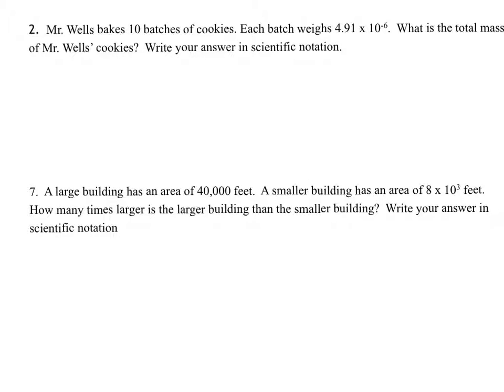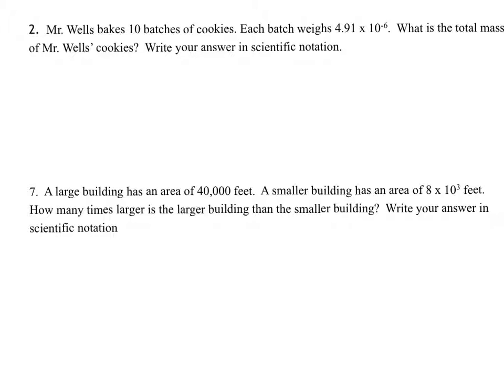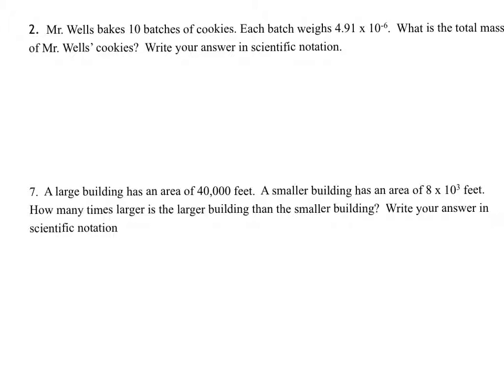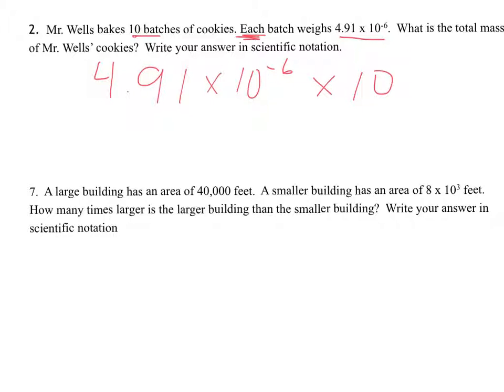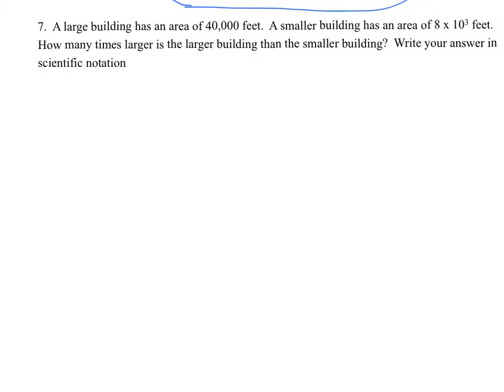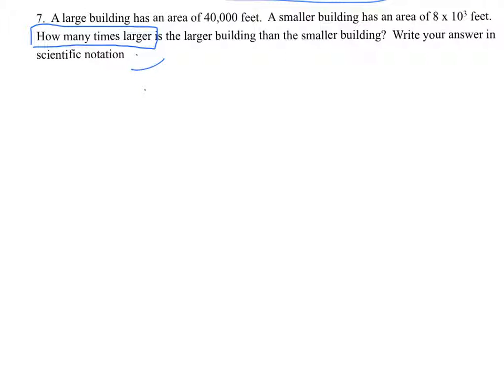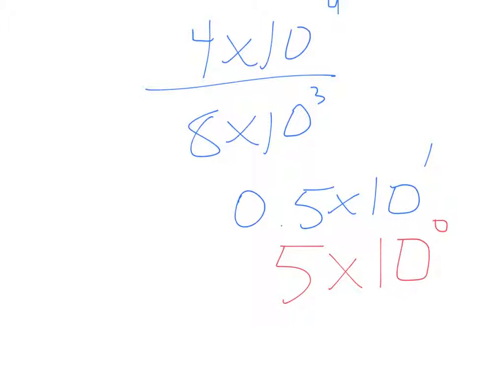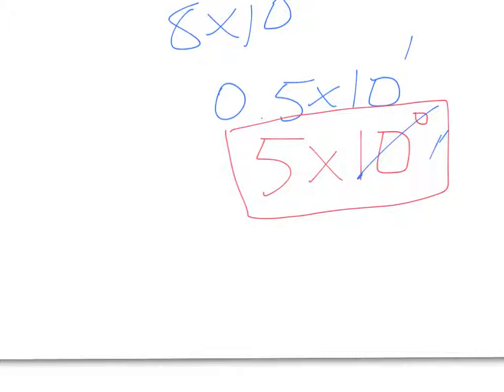unit3d3: Scientific Notation - Word Problems (Practice Problems)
Scientific Notation: Word Problems